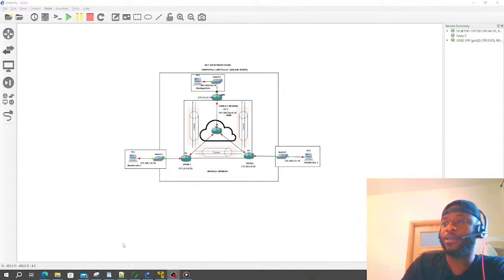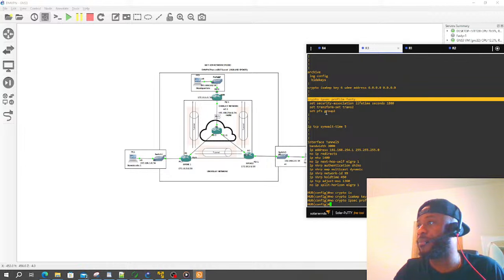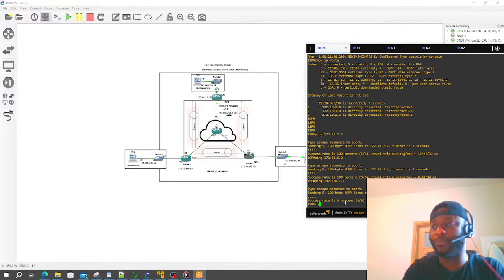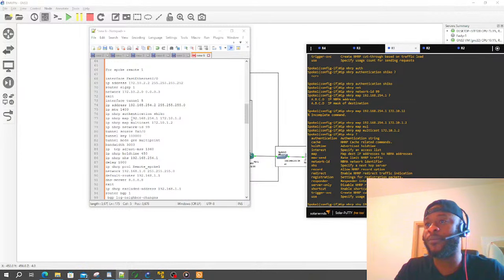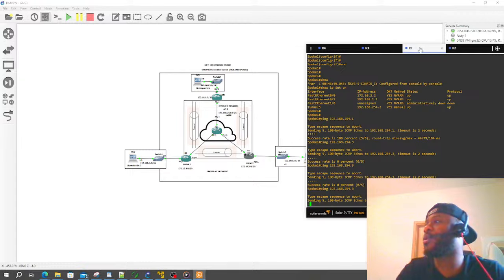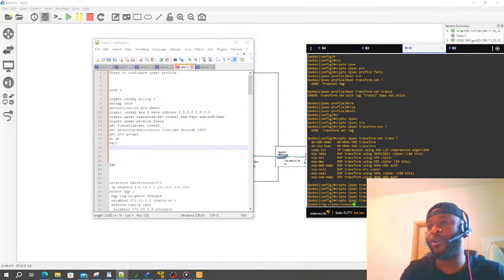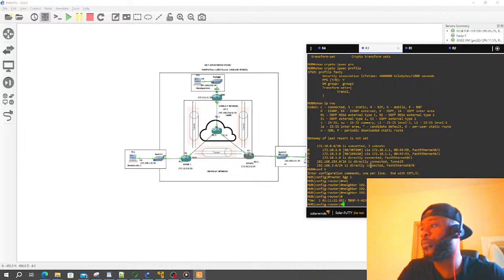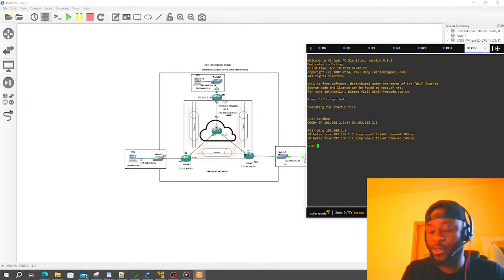Cisco DMVPN configuration | mGRE | GRE Tunnel | IPSEC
Apologies, my visual covered part of the configuration. I can send you an uncovered part on request**

*Please add this configuration on Spoke 2 and Spoke 1, it was skipped during the lab --
when you show run int tunnel 5 on Spoke 1 and 2 you might see its missing the command tunnel protection ipsec profile ". " (means whatever you use as your profile name ) in my case it was fasty, so please add this to the tunnel configuration, so that you do not get the log of messages on HUB, receiving a NOT an IPSEC packet from both spokes
"Spoke2(config-if)tunnel protection ipsec profile fasty
Spoke1(config-if)tunnel protection ipsec profile fasty"
Then
HUB(config)show crypto ipsec sa
to confirm the configuration

If this configuration is not applied , you will continously get a log message that looks like this
 %CRYPTO-4-RECVD_PKT_NOT_IPSEC: Rec'd packet not an IPSEC packet. (ip) vrf/dest_addr= /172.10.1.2, src_addr= 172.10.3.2,(Address of spoke2) prot= 47

%CRYPTO-4-RECVD_PKT_NOT_IPSEC: Rec'd packet not an IPSEC packet. (ip) vrf/dest_addr= /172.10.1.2, src_addr= 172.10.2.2,(Address of spoke1) prot= 47

Moments in video

-The use of public ips from ISP to form mGRE tunnel between Hub to spoke and Spoke to Spoke
-Securing tunnels with IPsec
-Carrying of Multi-site traffic over the mGRE tunnels
Tracing  remote site traffic paths

03:00 Introduction of dynamic multiple VPN
07:00 deconfiguration of underlay router interfaces
26:13 configuration of routing protocols on underlay network
28:53 Creating Tunnels on routers
29:00 Testing  reachability to overlay tunnels formed
58:10 Applying Ipsec profile to Tunnel
1:10:10 forming internal bgp over the overlay tunnels
1:18:12 advertising remote site network over bgp formed on the tunnels
1:22:00 Verifying connections to the remote site
1:25:21 Tracing path to destination over tunnel  and also checking Spoke to Hub and spoke to spoke connection